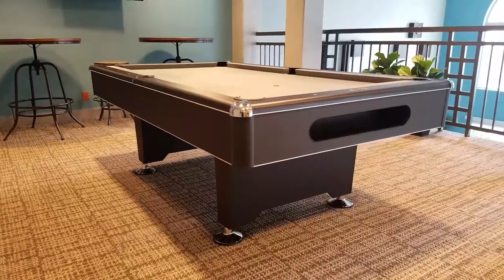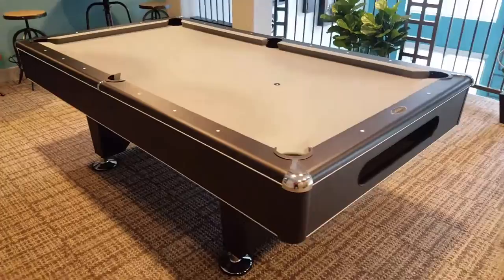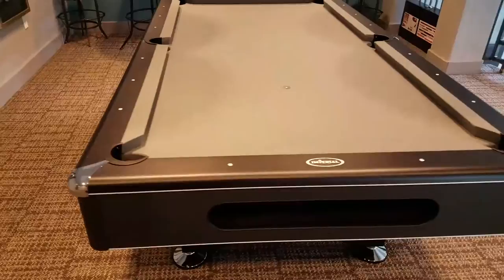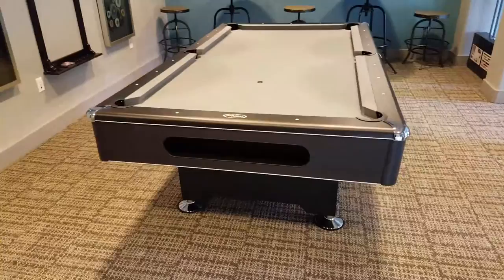Eliminator Pool Table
Our popular eliminator Pool Table comes in 7ft and 8ft size.  Great for any room including garages and outside under a patio cover.

This Eliminator Pool Tables comes in both 7ft and 8ft size and the slate on this table is now 1 inch thick standard.  We service all of Southern California and will beat any price guaranteed.  Best Prices on all Pool tables.